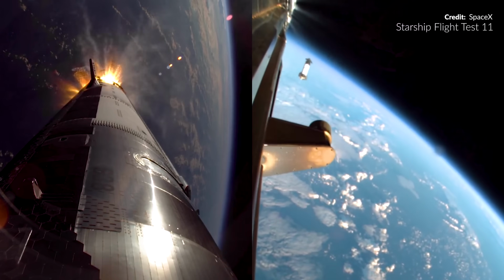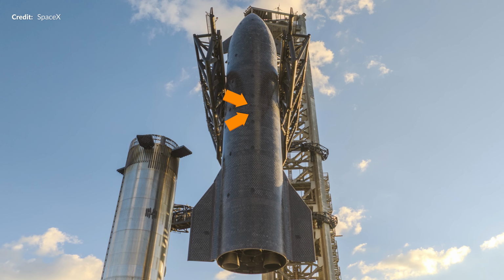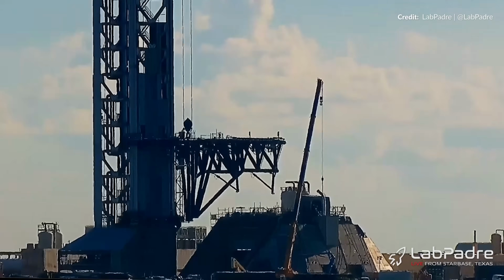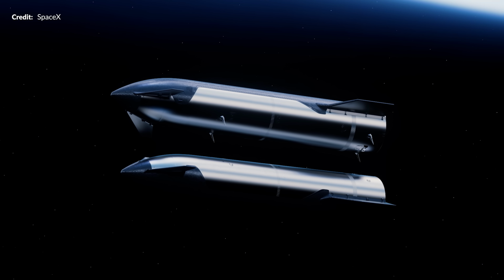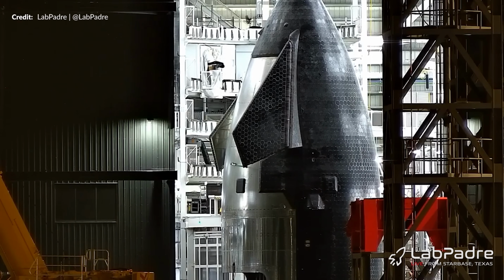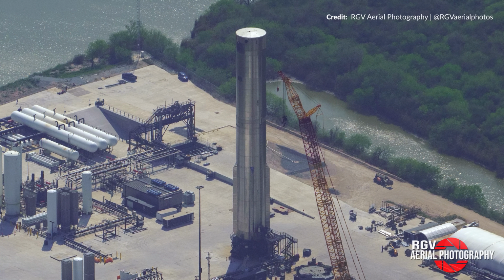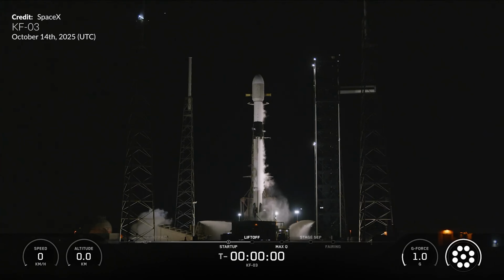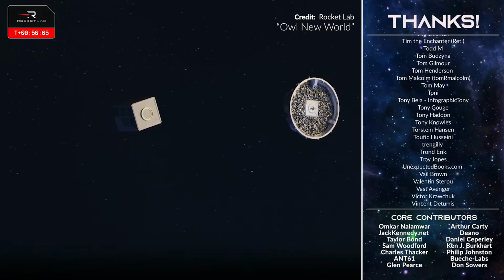Massive Surprises From Starship Flight 11 Revealed! 🤯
We have Massive Surprises From Starship Flight 11 Revealed day after day since Monday. In this week’s video, we break down the unexpected damage, Pad 1 teardown plans, and the first look at the new Version 3 Starship and Super Heavy builds. Plus Falcon 9s, Rocket Lab, and more from across the space industry!

The production crew:
GameplayReviewUK, TiagoCruz, Mr Pleasant, Virtu, Orbitly, Shaun Gisler, Greg Scott, Niall Anderson

Support from these incredible people and groups is massively appreciated: ❤